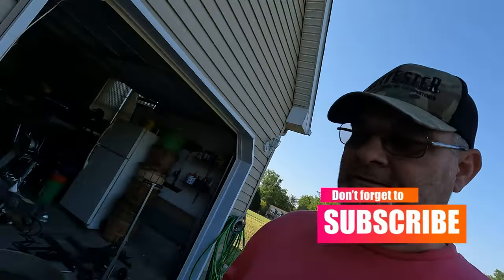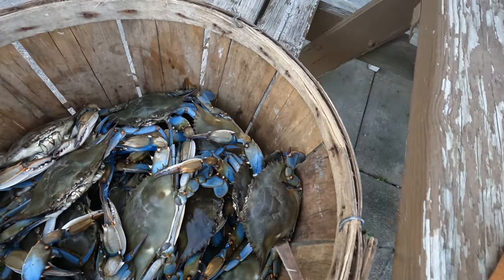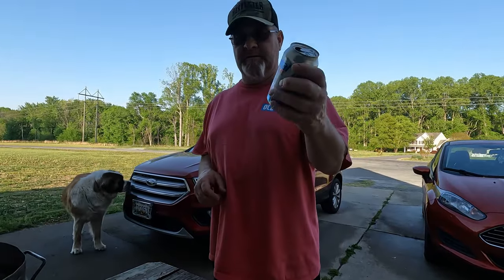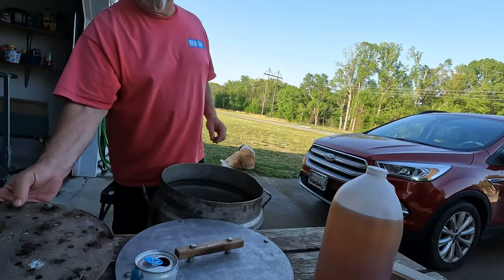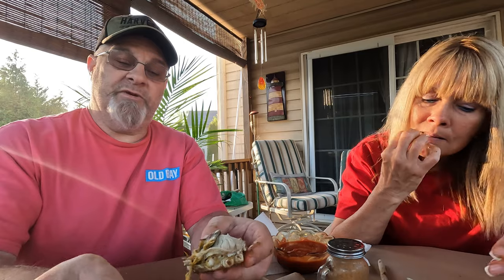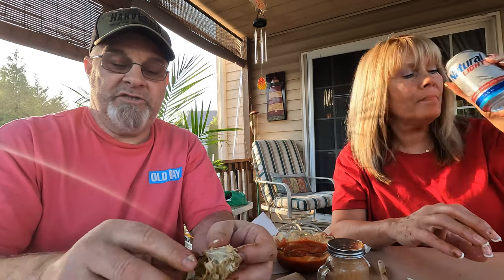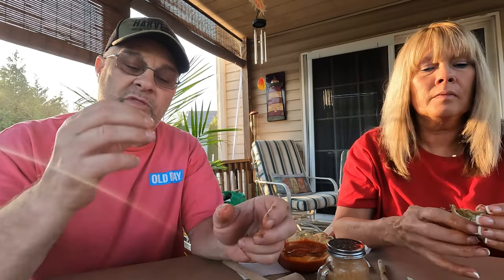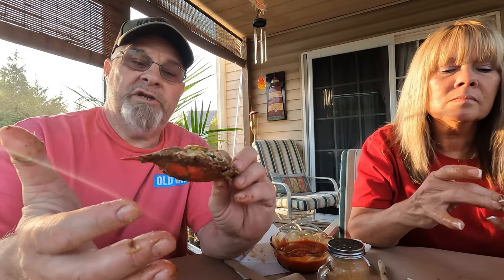HOW TO COOK CRABS: CRABBING SEASON IS HERE!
Blue Crabs, first crabs of the season. We show how to cook blue crabs.These crabs did not disappoint. Thanks David. we bought our first crabs of the season. and brought them home to shownyou how to cook them the maryland way. then we sit and show how we pick amd eat them.

OUR STORE FRONT

4 Patriots solar power cell

Re-Fuel 9 hour Battery pack for GoPro 5,6,7

ZGCINE Charging case for GoPro
ZGCINE CHARGING CASE FOR RODE WIRELESS MIC II

J.O. SEASONING #2

Cameras: GoPro 10 Black
GoPro 8 Black
GoPro 7 Black
Rode wireless microphone GO ll
Rode wireless microphone

YOLOTEK POWER STICK; tired of dead GoPro batteries or trying to organize your boat in the dark? Check out POWERStick53inch & POWERLight by YOLOtek. Both game changers for anyone with a boat!

If your interested in any help in growing your YouTube channel TubeBuddy can help.

crabbing tips & tricks: how to and what to use for bait & catch blue crabs with crab traps and trotline; how to measure blue crabs; how to clean amd cook crabs; how to tell between male and female and maturity of blue crabs; regulations& requirements for blue crabbing in Maryland.